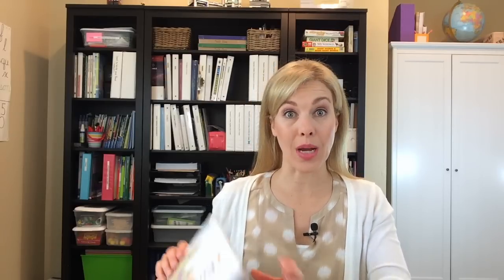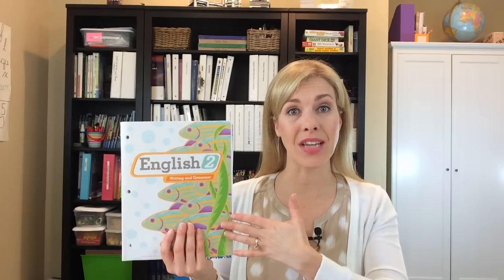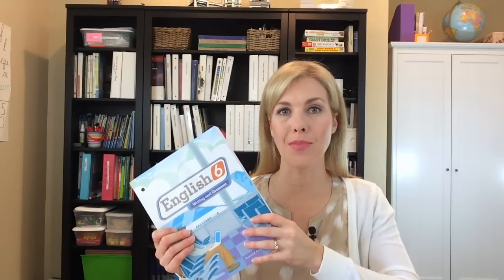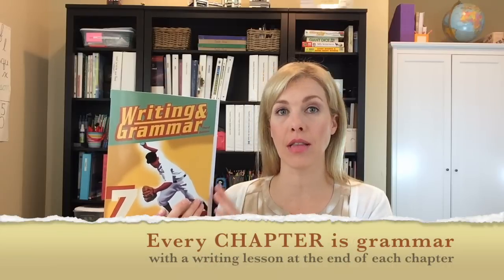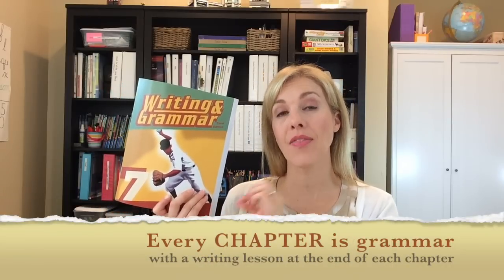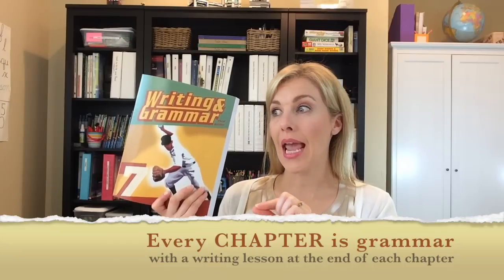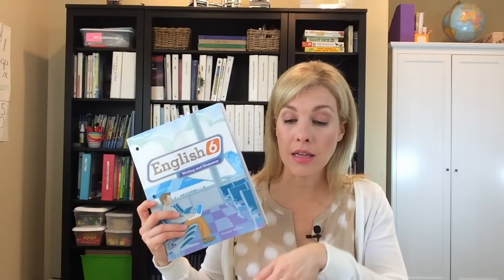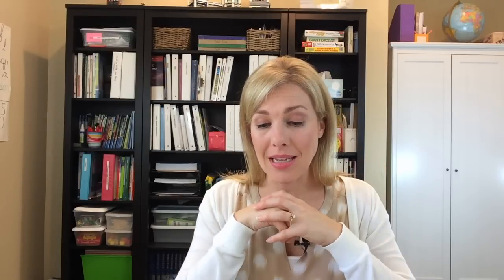BJU Press English Review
In this video, I'm sharing my thoughts about BJU Press English and I'll let you know if I plan on using it again next year with my kids.